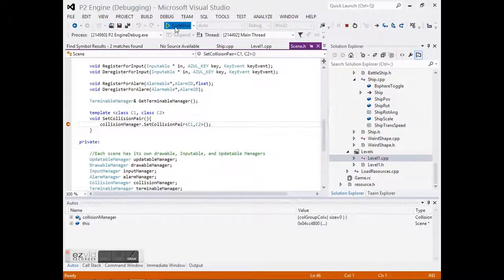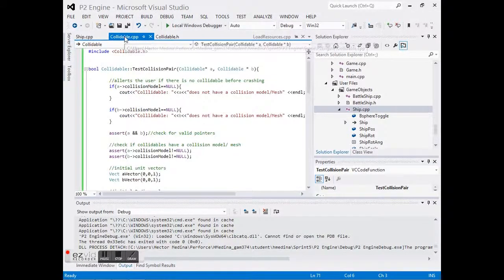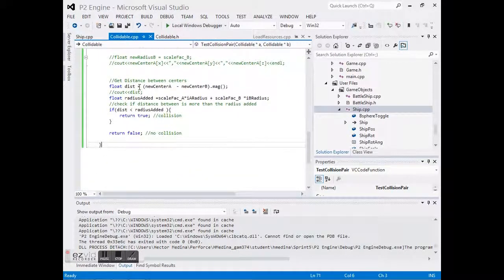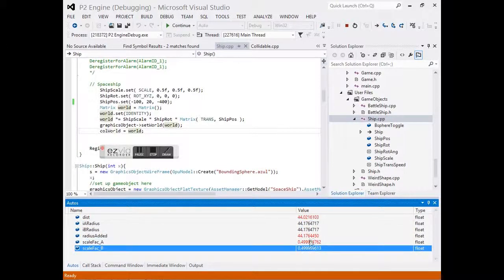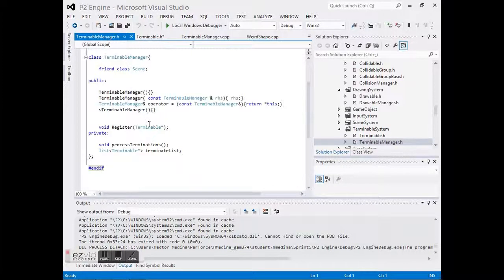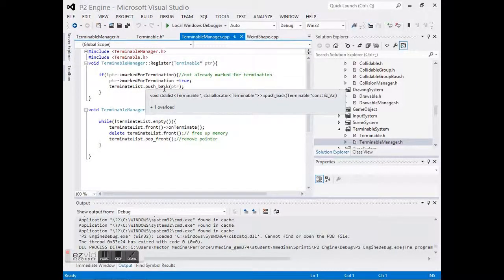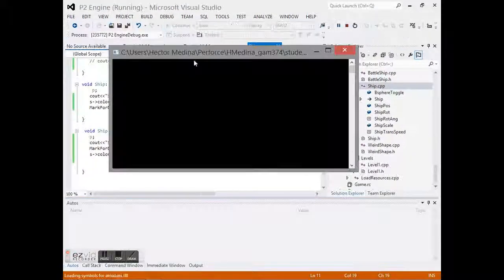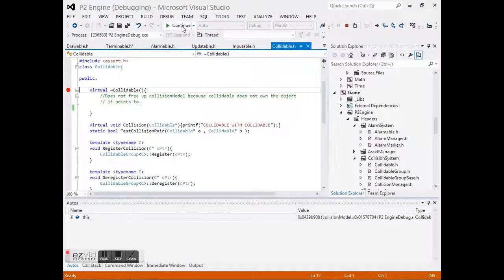Hector Medina : Game 374 Sprint 5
Video for Sprint 5